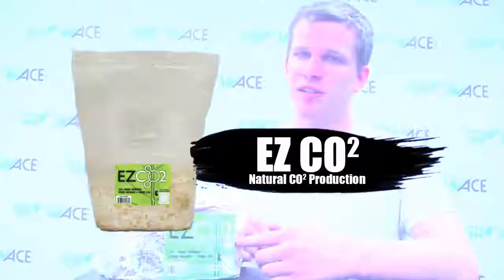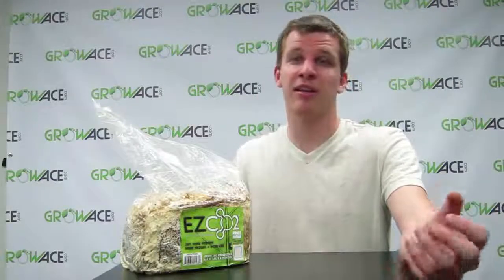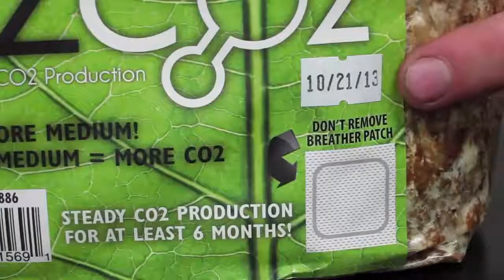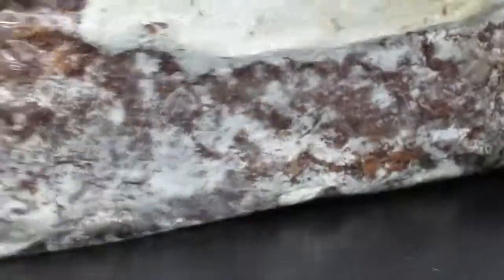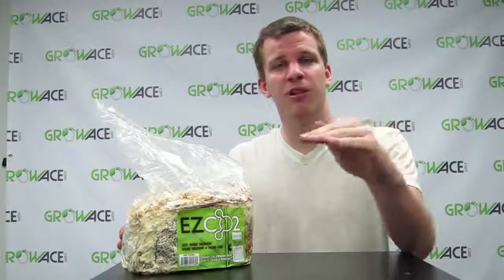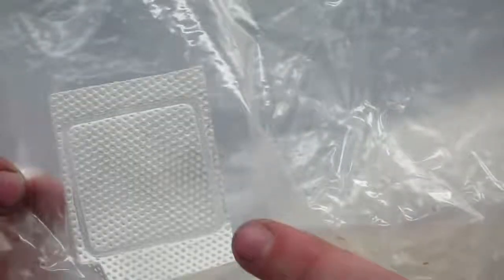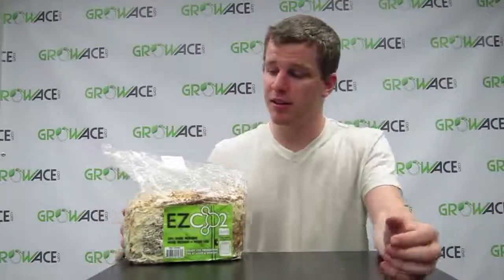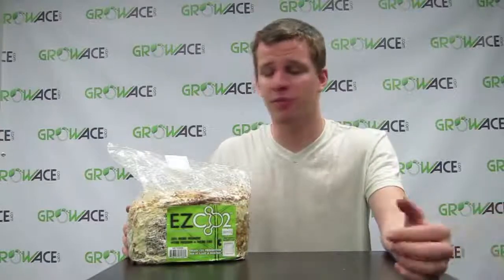EZ Co2 Delay Activated Co2 Producing Mushroom Bag DL WHOLESALE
EZ Co2 Delay Activated Co2 Producing Mushroom Bag 202886

EZ CO2 is a natural safe and inexpensive way of providing your plants with carbon dioxide (CO2). EZ CO2 houses a non-fruiting mycelial mass (fungus) and enough organic matter to sustain it for approximately 6 months. The fungus creates a symbiotic relationship with the plant: Breathing in oxygen released by the plant and releasing carbon dioxide (released 24 hours a day through the breather patch on the bag) creating a natural self-sustained inexpensive CO2 generator. EZ CO2 is odor-free produces no heat and is already giving off CO2 as soon as you purchase it there’s nothing to turn on or set up.